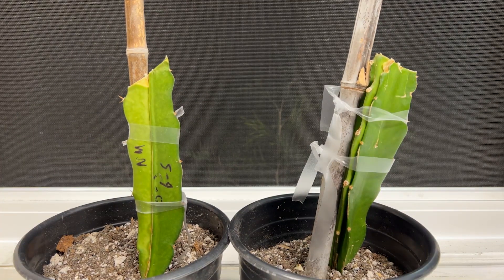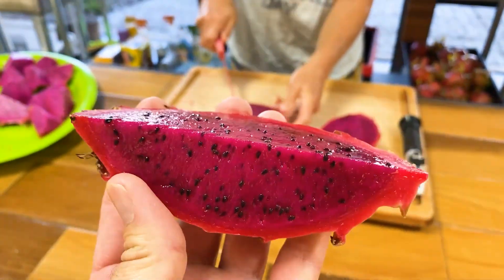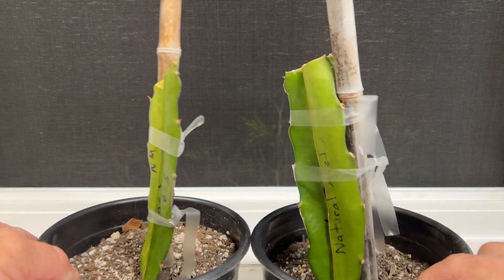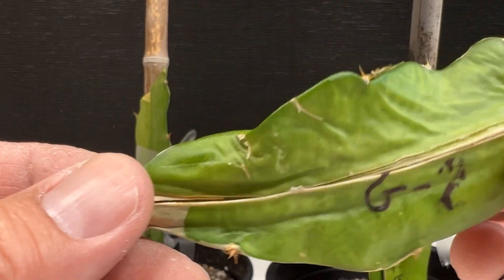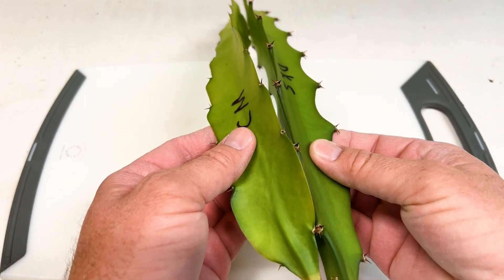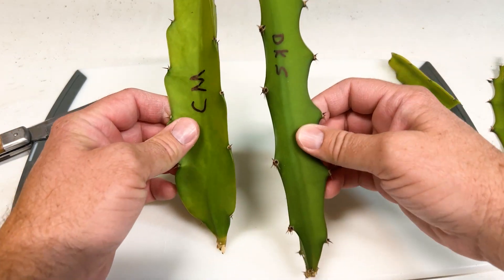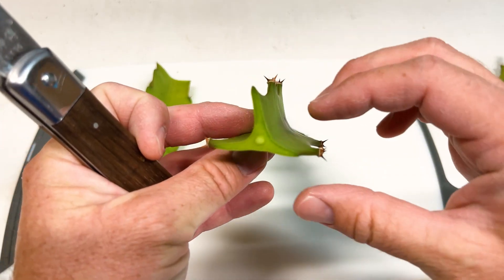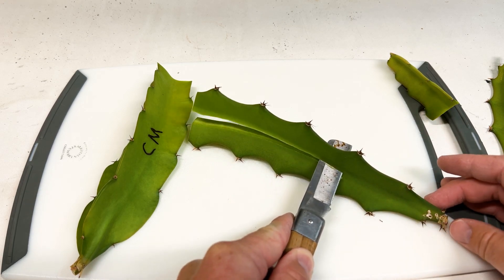How to CREATE a DRAGON FRUIT Somatic Hybrid